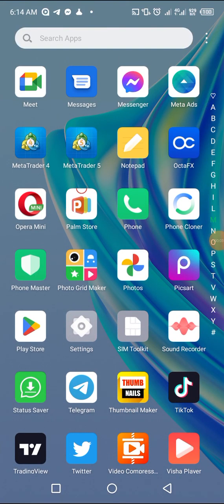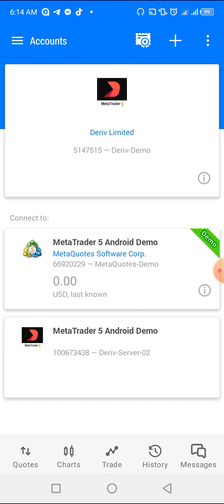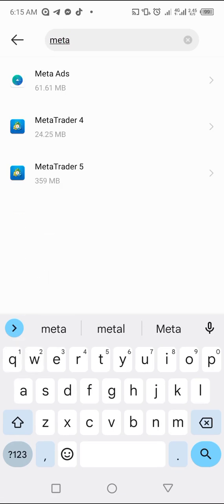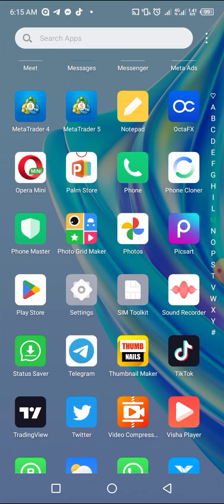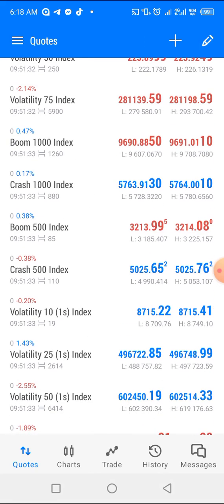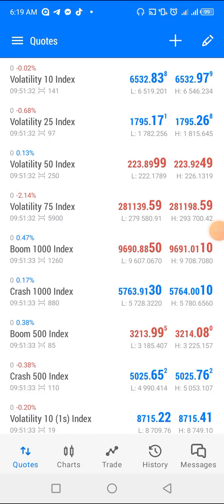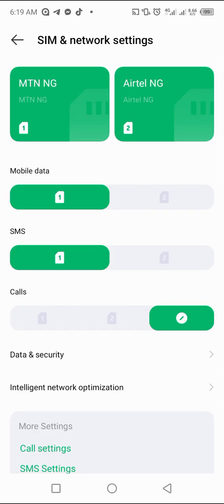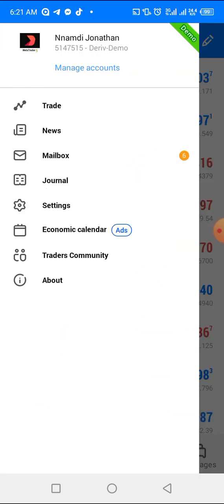3 Solutions to fix Mt5 not working, can't find my broker, can't load chart, mt5 showing Read only.